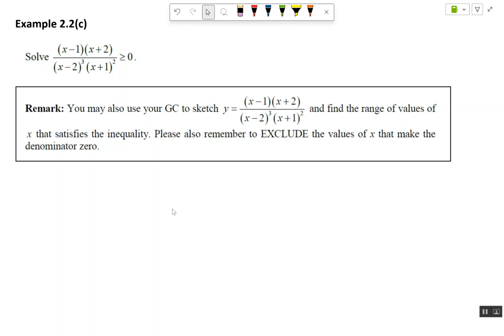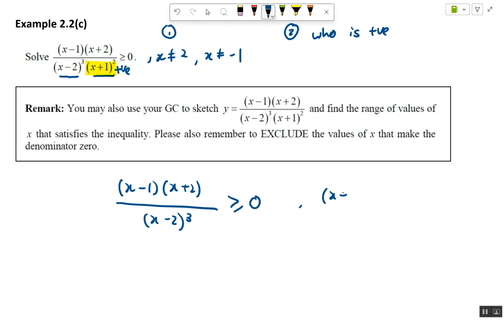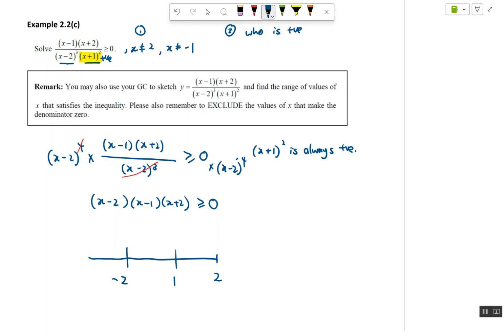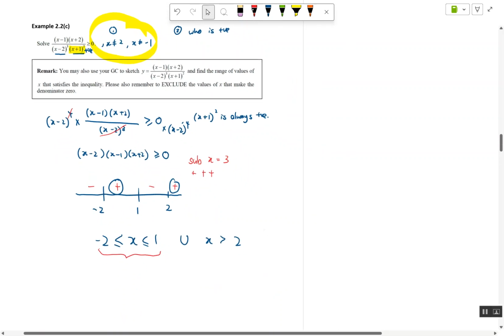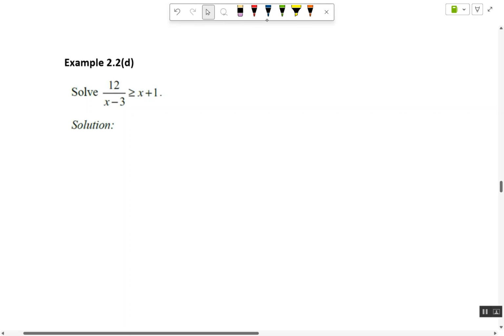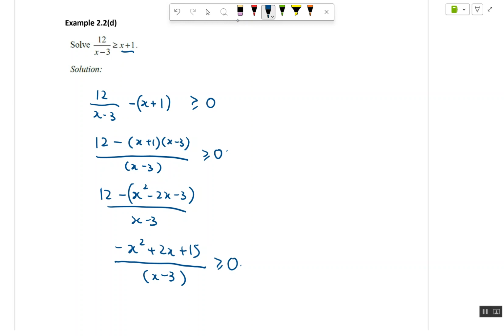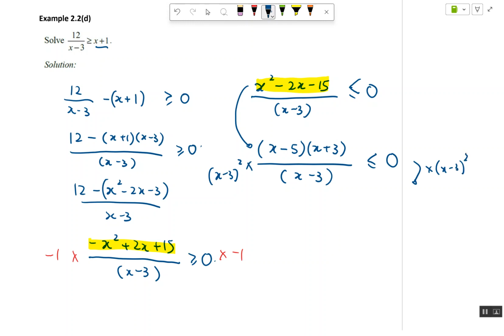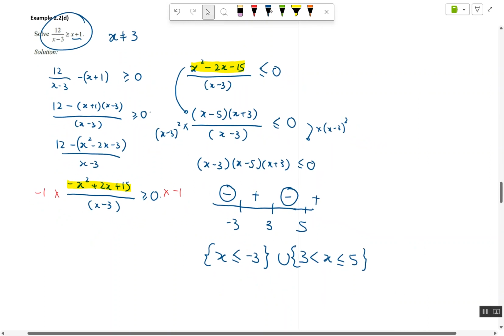A Levels H2 Math Inequalities: Basics of Inequalities (5)